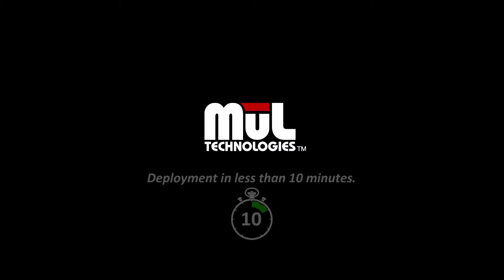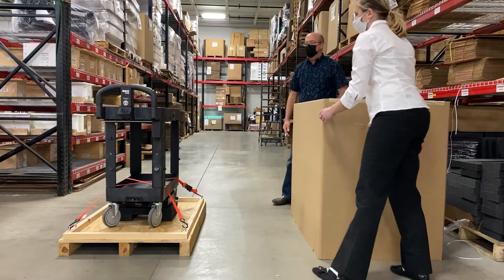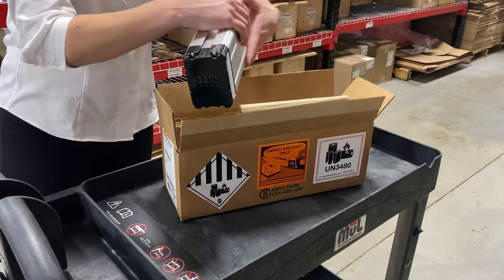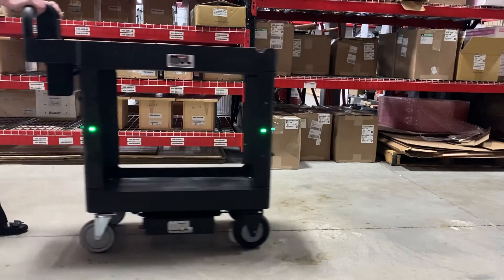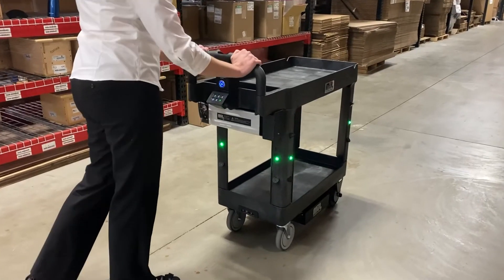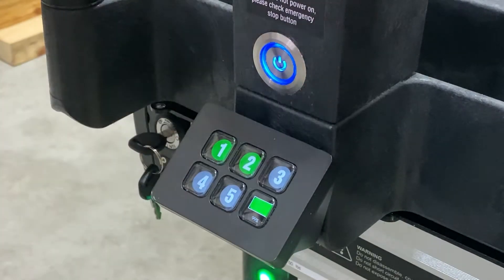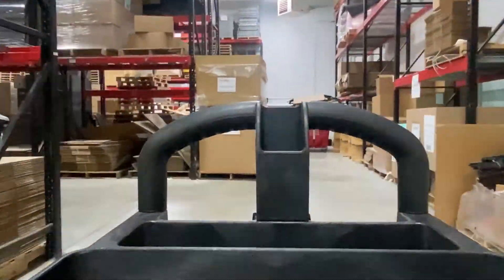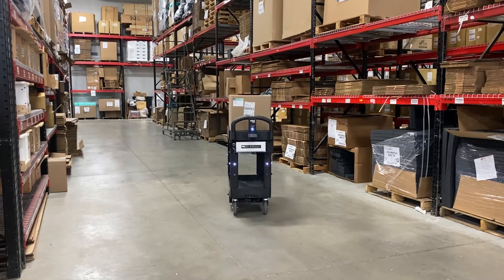MARC is the AMR that is the easiest to deploy and use. Anyone can implement in less than 10 minutes!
MARC is a revolutionary autonomous robotics cart that can be deployed in any facility in less than 10 minutes.

WI-FI FREE
Operate within 10 minutes of receiving!
Requires no infrastructure changes — no need for IT involvement.
Truly self-guided autonomous operation.
Eliminates internet security concerns.
Avoids obstacles in real time with continuous route planning.
Starting at only $9995.00 for extremely fast return on investment.

EZ-GO NAVIGATION™
NO training needed for operation.
Shared use by multiple people is simple.
No complex map interfacing.
Battery status is shown on the panel.
Extremely simple programming — simply push the cart anywhere and press a location button for 6 seconds and it instantly becomes a known destination.